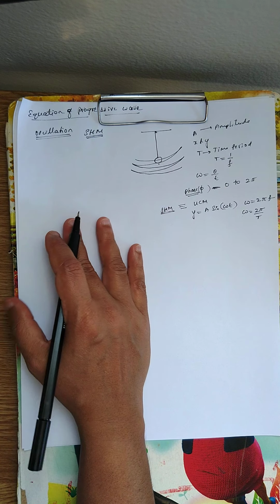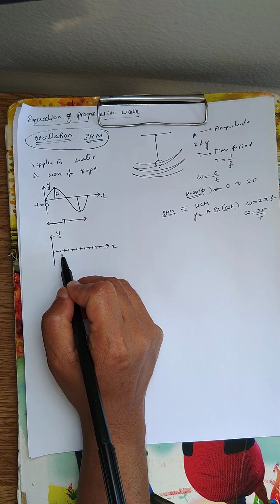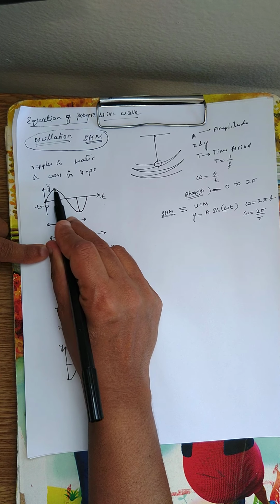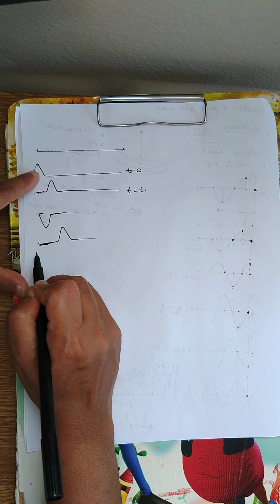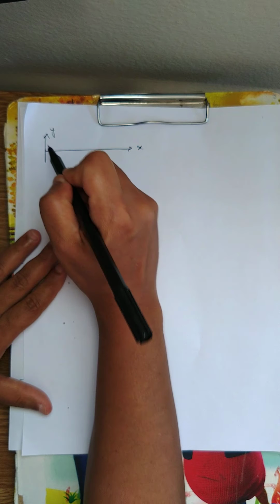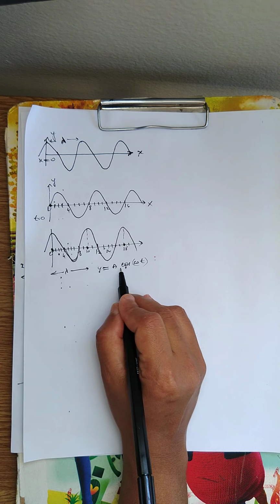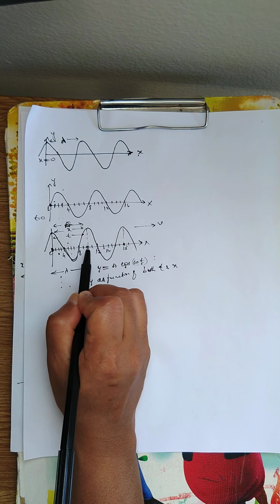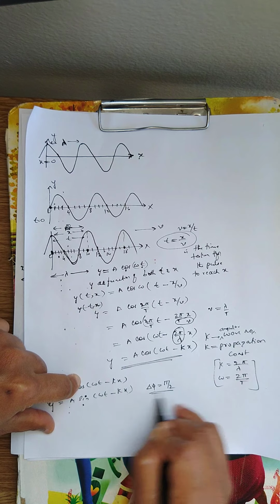Equation of progressive wave-1